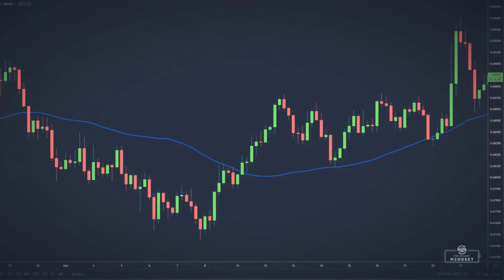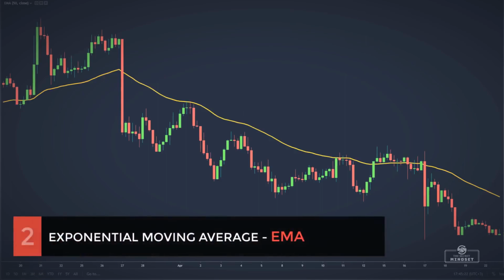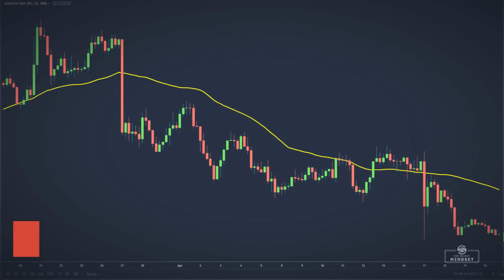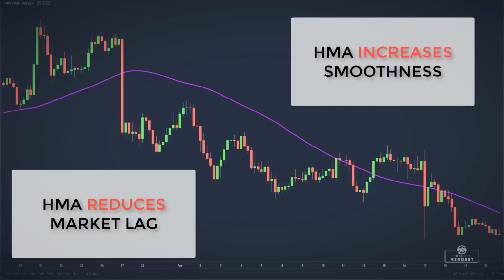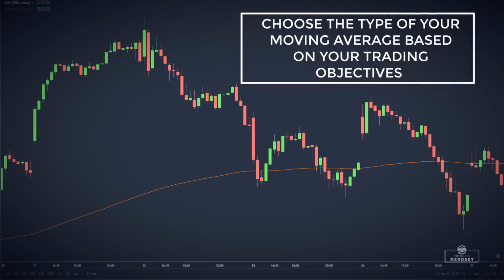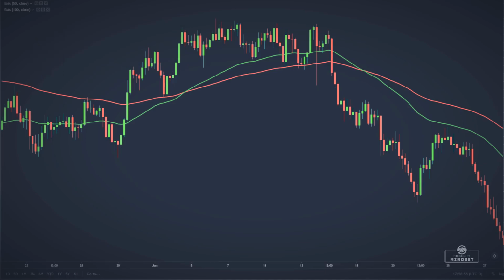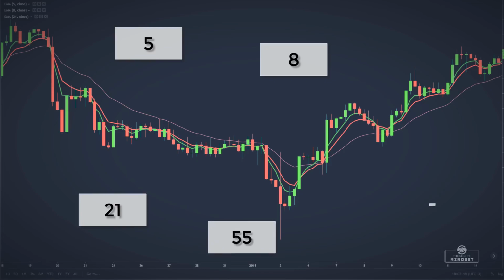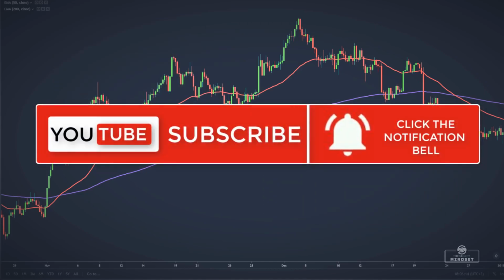Moving Average Trading Secrets (This is What You Must Know...)